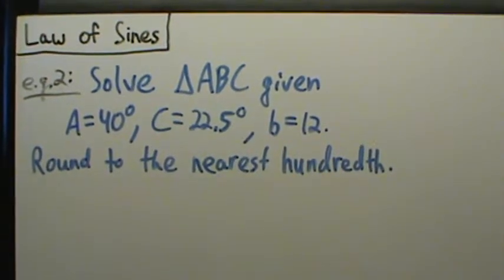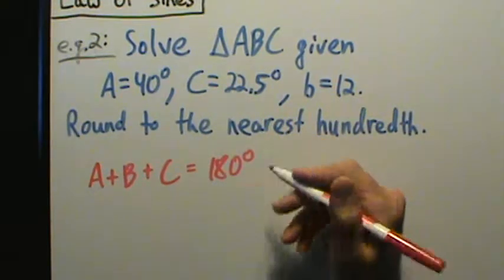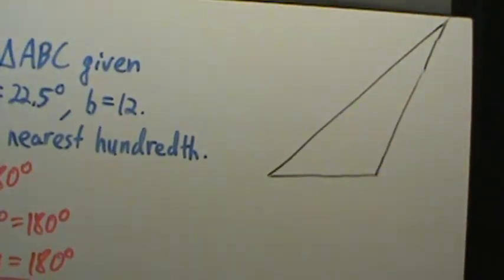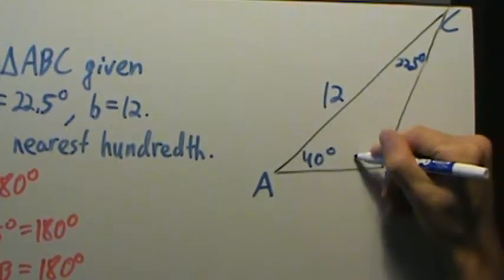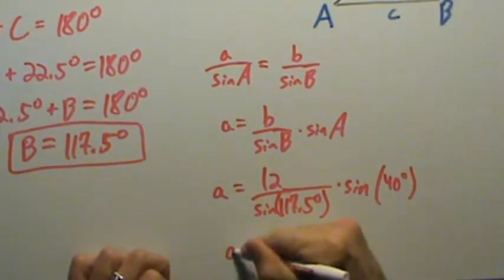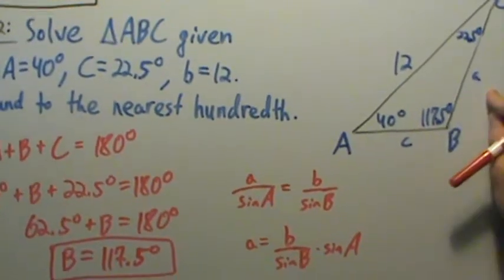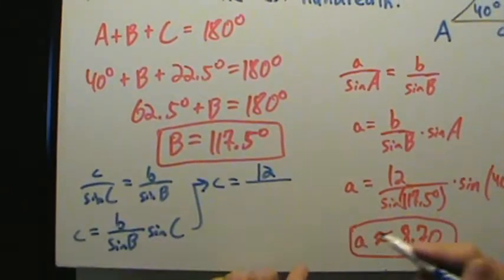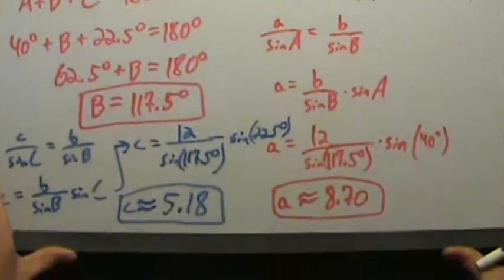Law of Sines - Example 2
Another example of using the law of sines.